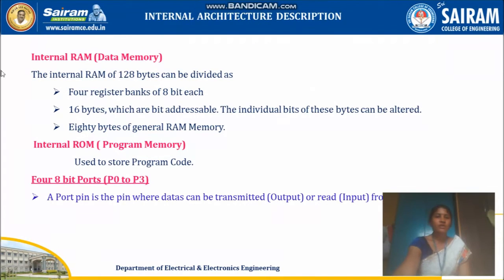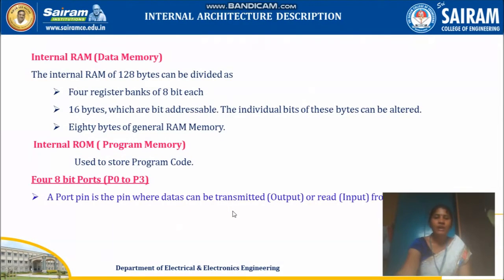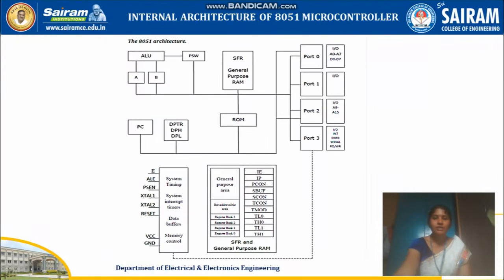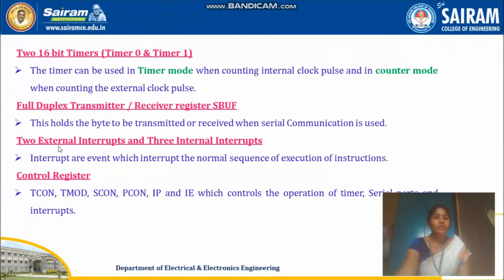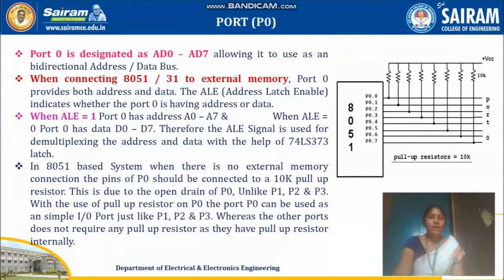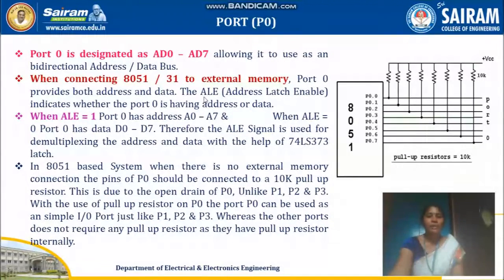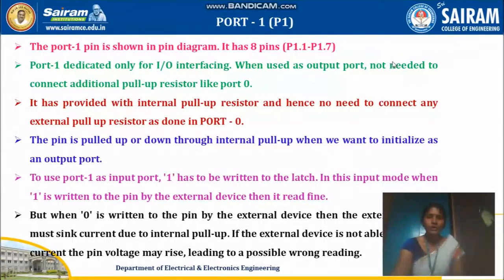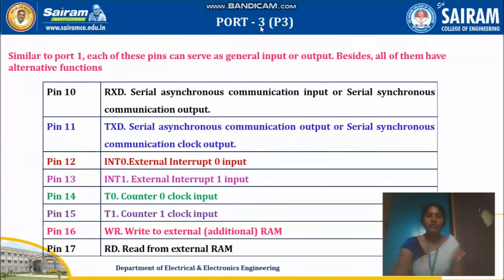Lecture Video5 18EE52 Module 1 Internal Architecture Description, PORT Functions Ramya K